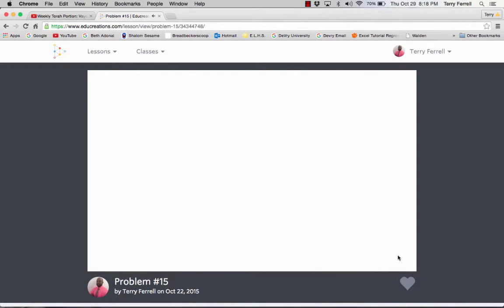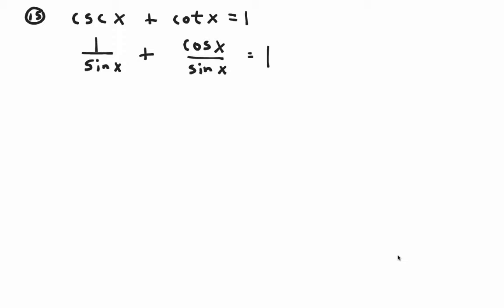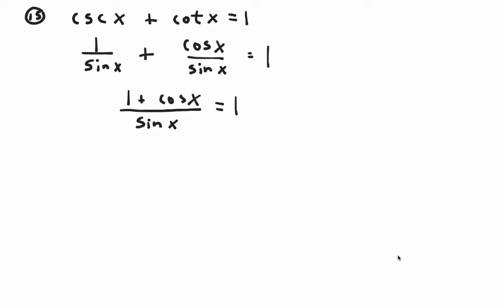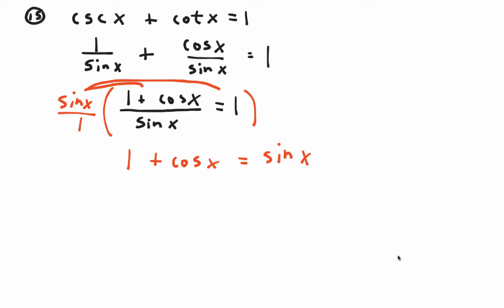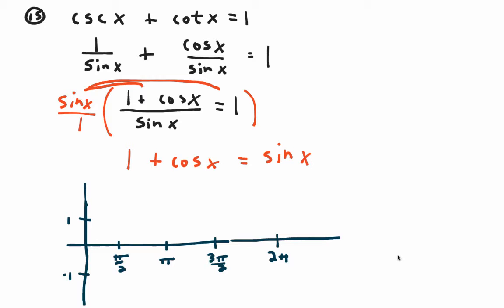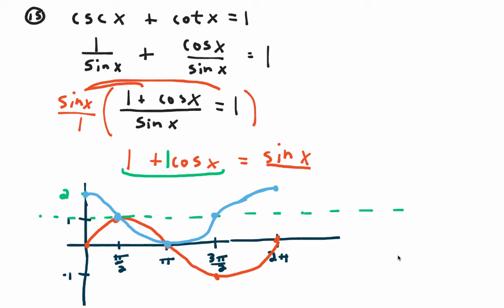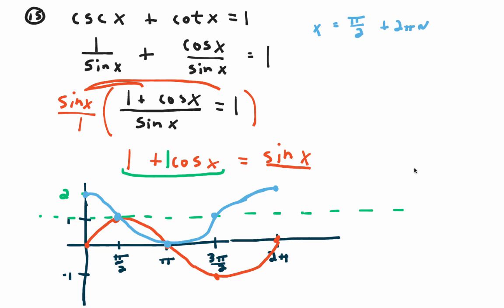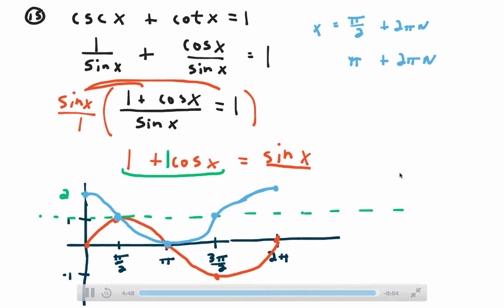Solving Trig Equations Problem #15